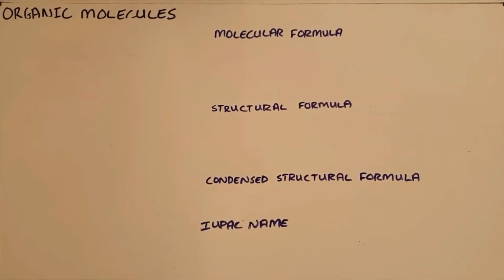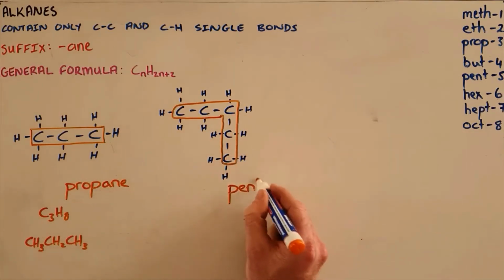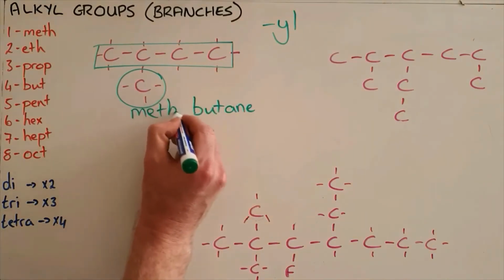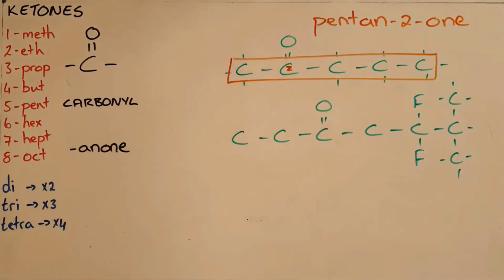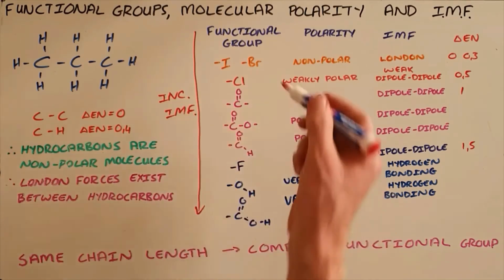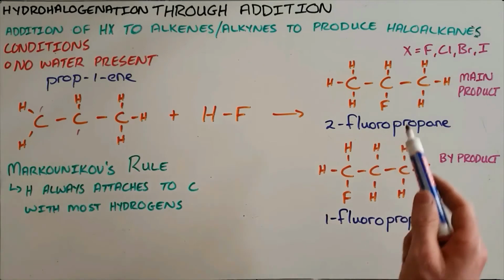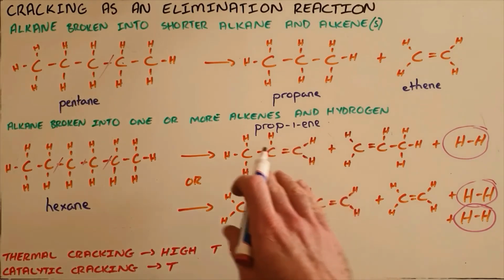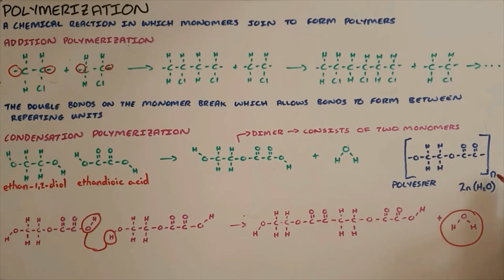Organic Chemistry Compilation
Functional groups
Homologous series
Alkanes
Alkenes
Alkynes
Alkyl halides
Branches
Alkyl groups
Alcohols
Hydroxyl group
Aldehydes
Formyl group
Ketones
Carbonyl group
Carboxylic acid
carboxyl group
Esters
Intermolecular forces
Functional groups
Molecular polarity
Contact surface area
Branching
Bond order
Addition
Hydrogenation
Halogenation
Hydrohalogenation
Hydration
Elimination
Dehydration
Dehydrohalogenation
Dehydration
Esterification
Cracking
Substitution
Hydrolysis
Interconversion
Monomer
Polymer
Polymerization
Repeating unit